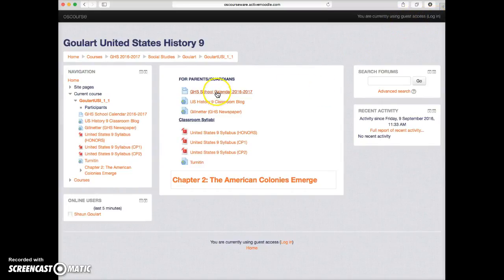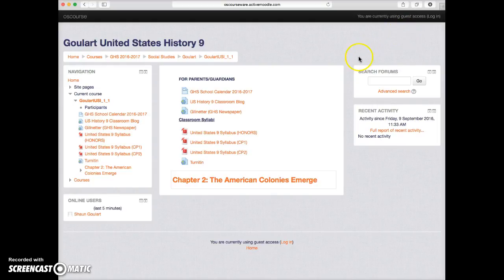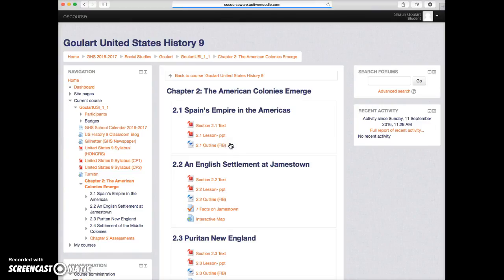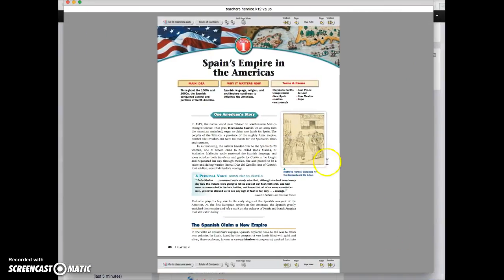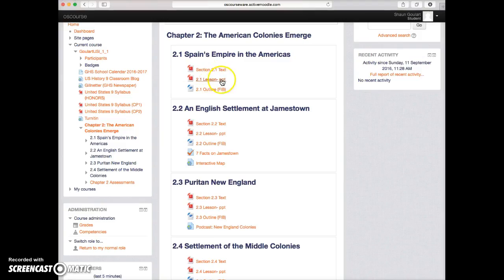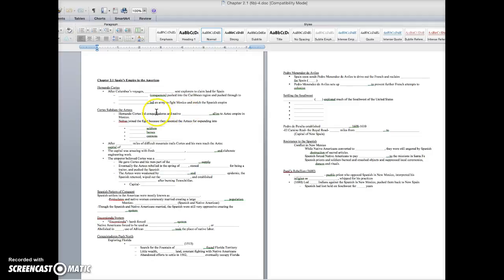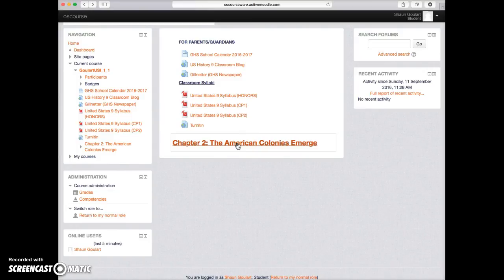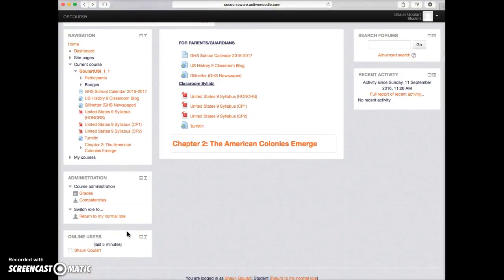How to Use Mr. Goulart's U.S History 9 Classroom Site